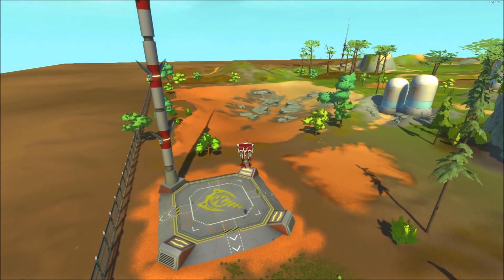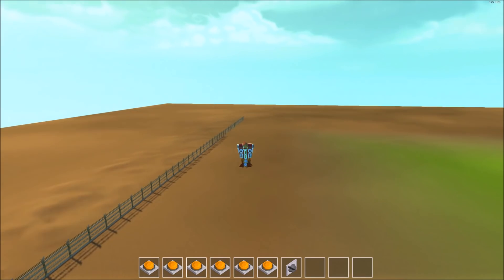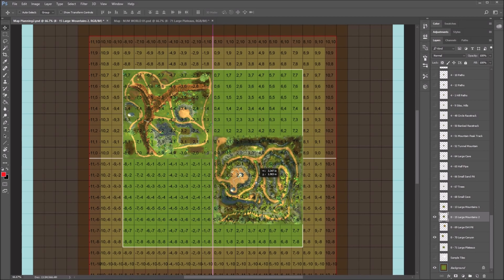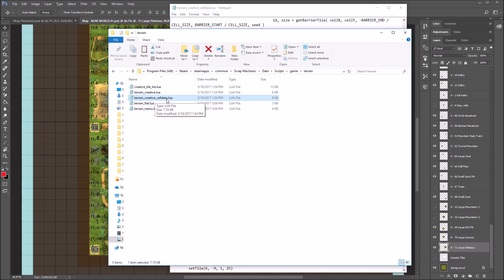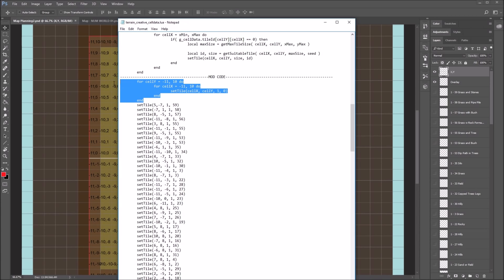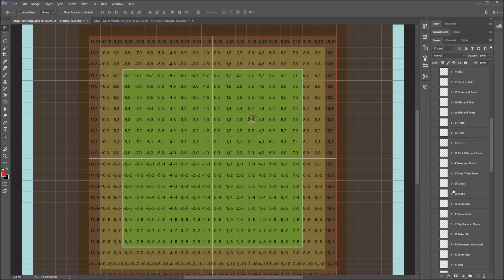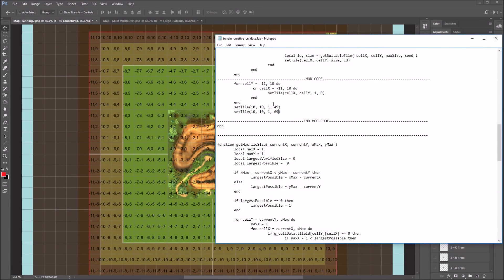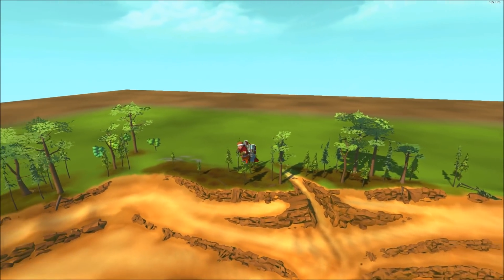Scrap Mechanic: Custom map making tutorial.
This will become irrelevant once official custom maps come out, but if you don't want to wait, I've figured out a way to make custom maps.